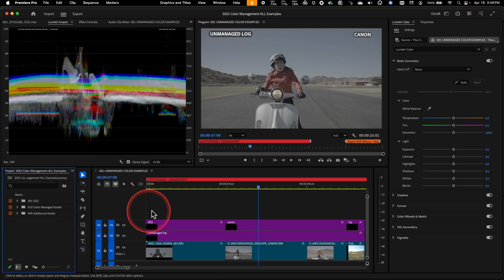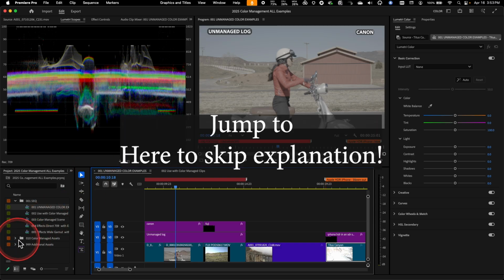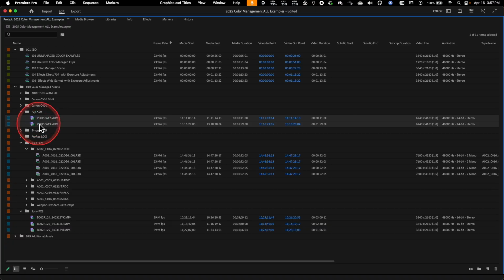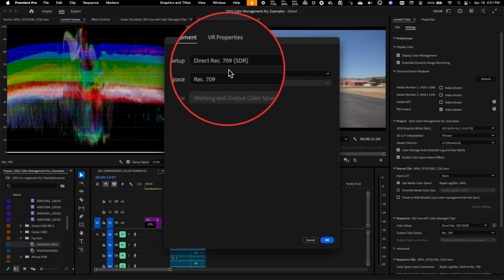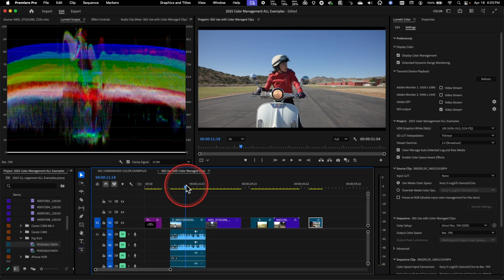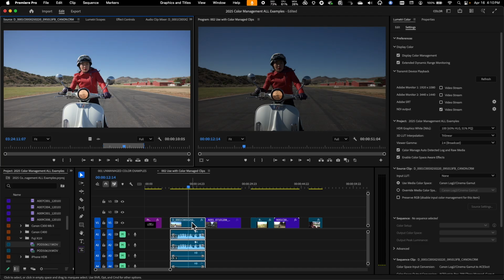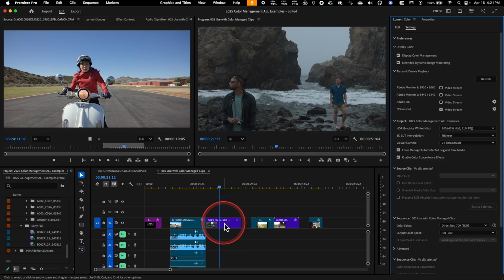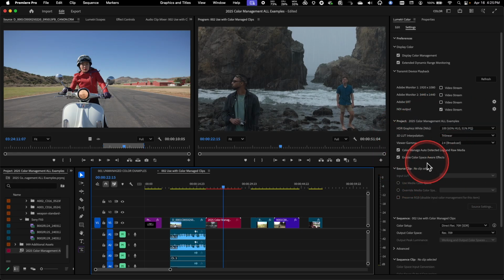2025 Premiere Color Management V25 2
This video covers the latest with Premiere Pro Color Management in version 25.2 and newer releases.

Covered in this video:

Understanding what LOG video is, why it's a good thing!
Using Premiere Pro Color Management to "do the right thing" to your LOG and RAW footage
What to do if Premiere doesn't recognize clips as LOG automatically
How to turn on and use the new Wide Gamut pipeline inside of Premiere.